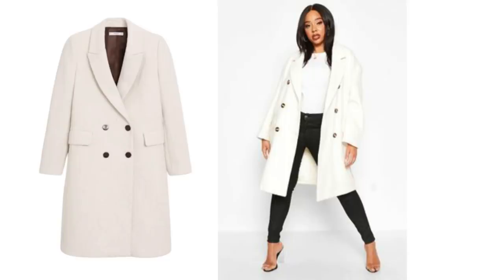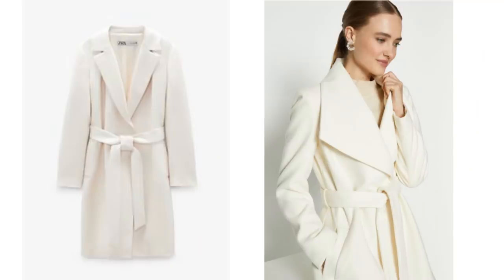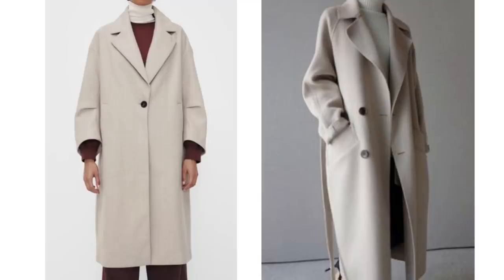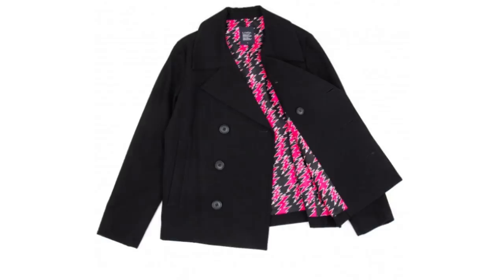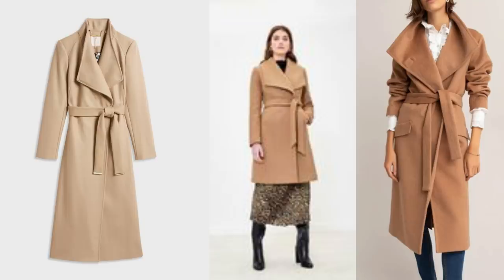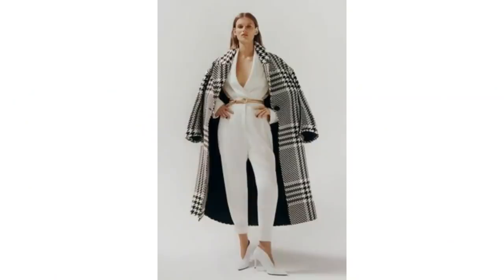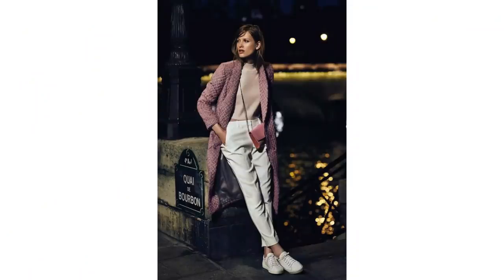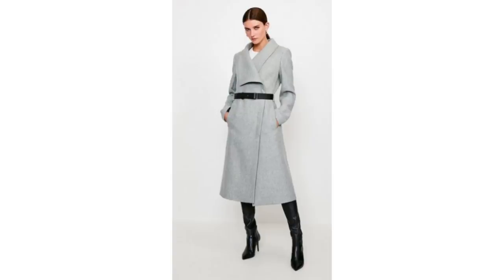ESSENTIAL Tips for Buying An ELEGANT WINTER COAT | CLASSY OUTFITS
Here are 8 ESSENTIAL TIPS FOR BUYING AN ELEGANT WINTER COAT